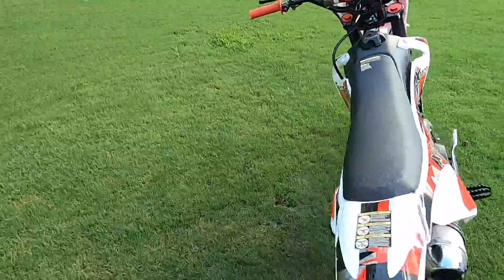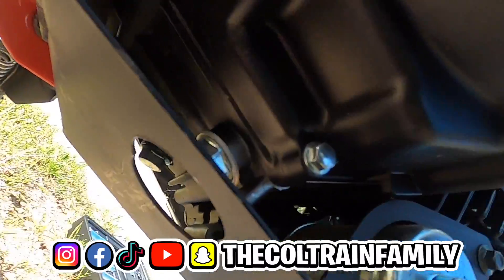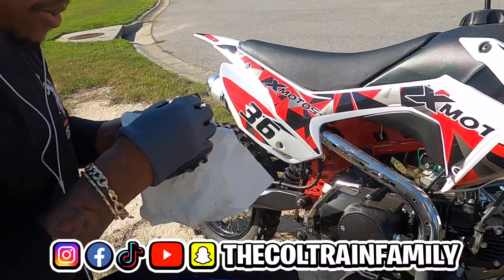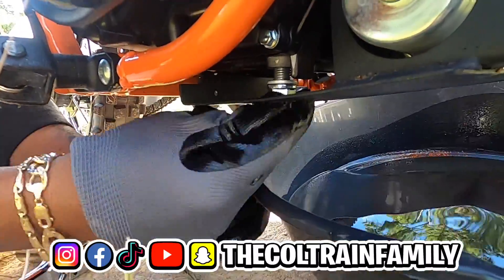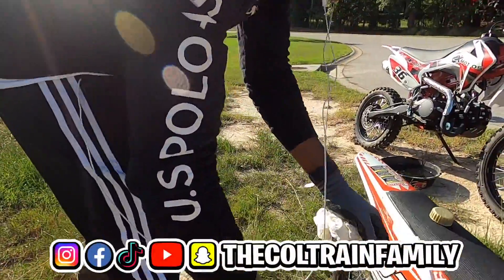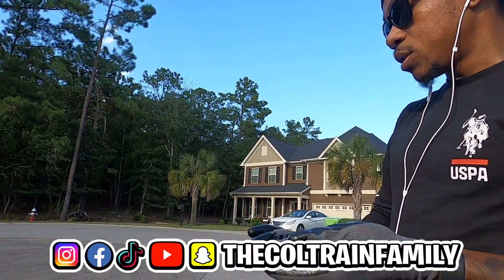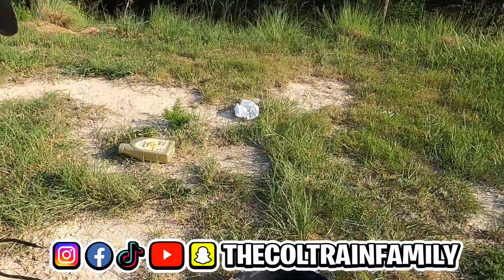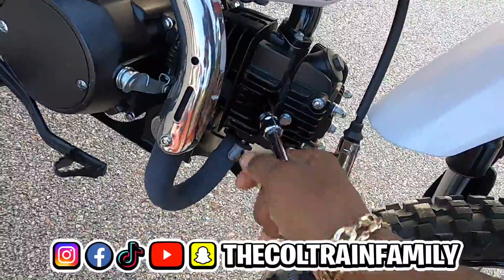(Robot Engineer Dad) “DO THIS TO GET THE MOST OUT OF YOUR CHINESE PIT BIKE”|xmotos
TEACHING MY SON HOW TO CHANGE HIS MOTORCYCLE OIL…@xmotosx @GoPro